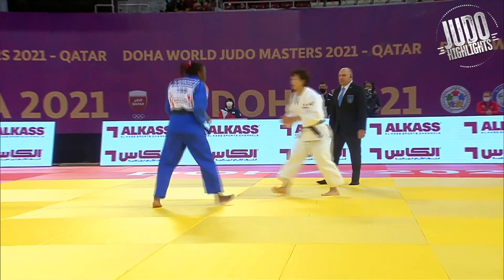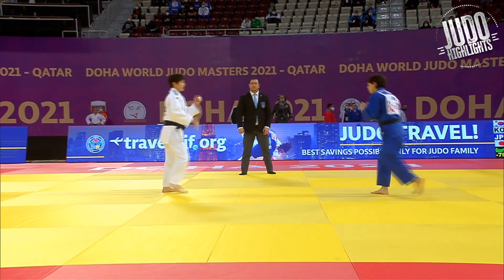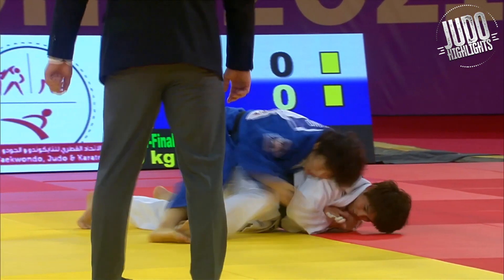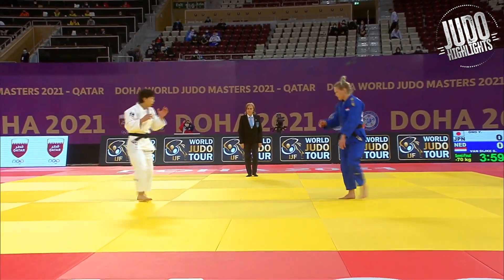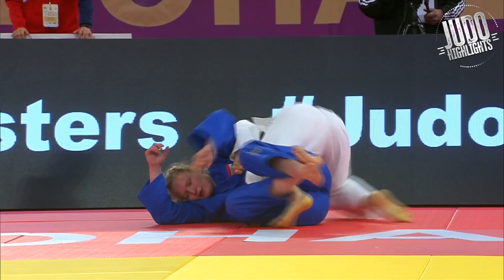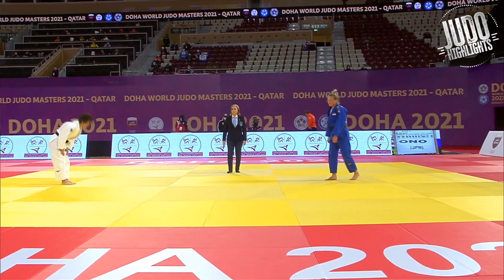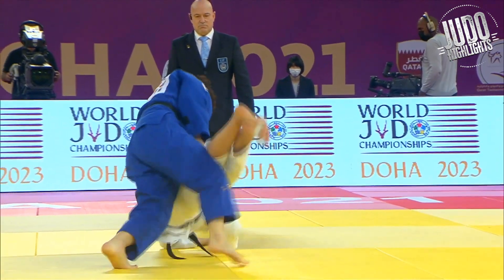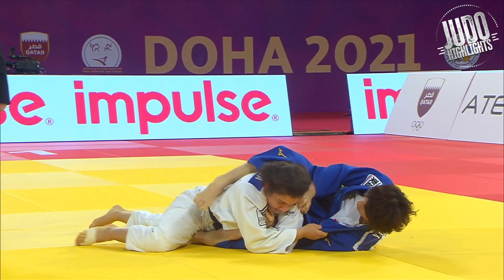大野 陽子 Ono Yoko DOHA MASTERS 2021 Judo Highlights 柔道マスターズ2021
Ono Yoko showed some great uchimata's, but had a real plan to implement her newaza game. Some great transitions and non-stop tenacity on the ground.

- Best Ippons.
- Tournament Recaps.